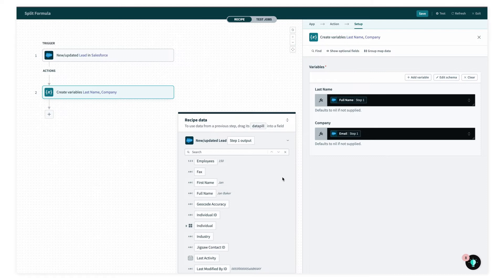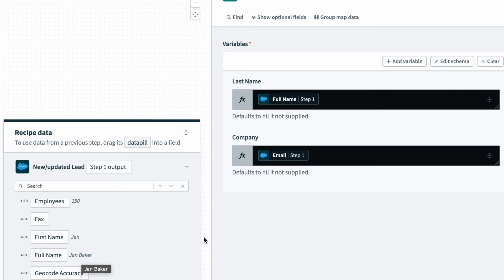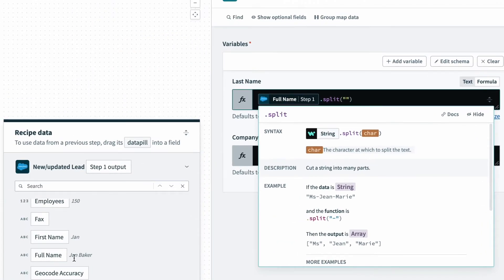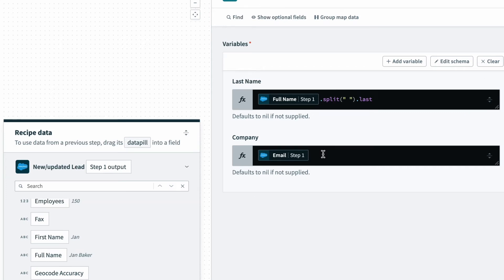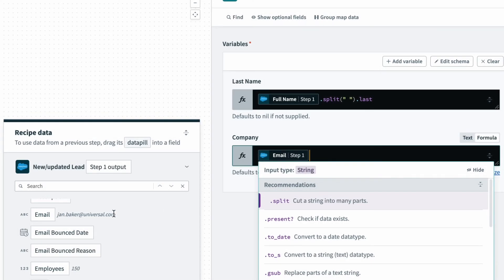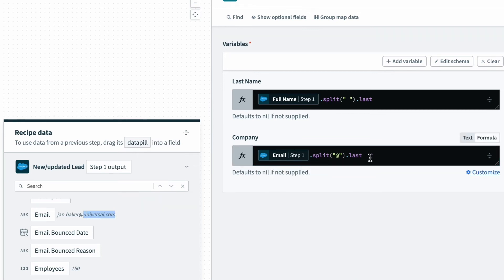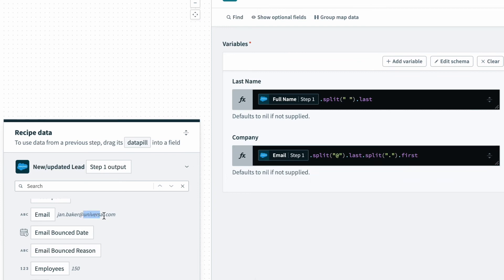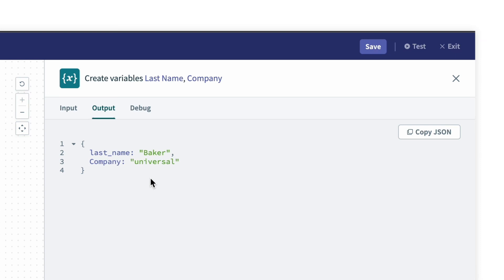How to split strings into parts l Workato in a Minute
The .split  formula divides a string around a specified character and returns an array of strings. Learn how to use this formula to break strings or texts into multiple parts to pull out a specific portion of your required data.

► Learn about other Workato features:
Advanced Operations using Workato Logging Service - Product Hour